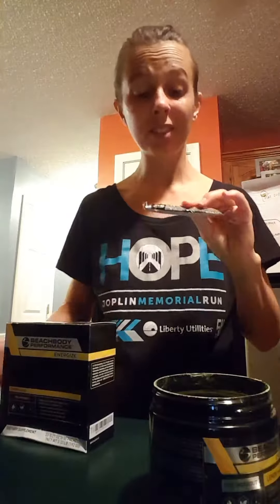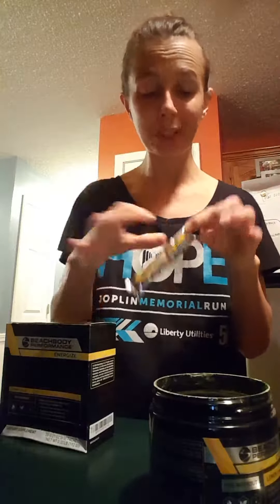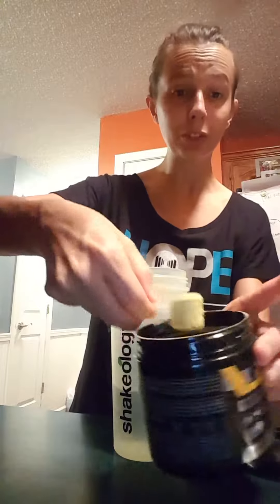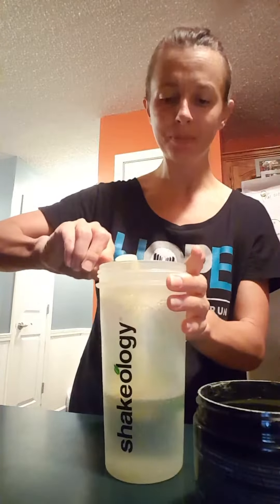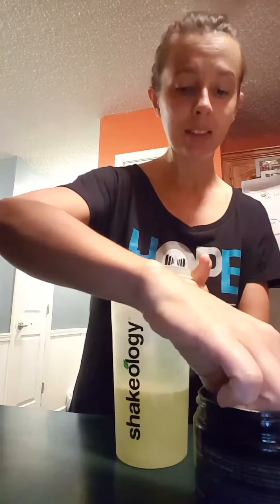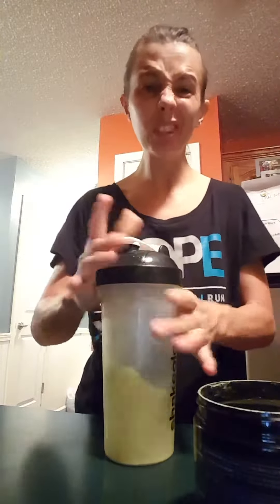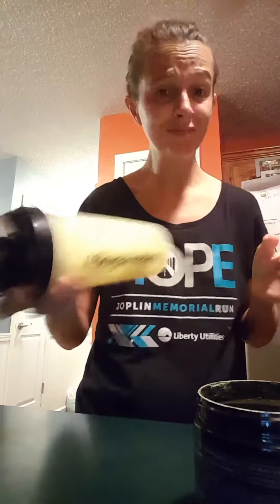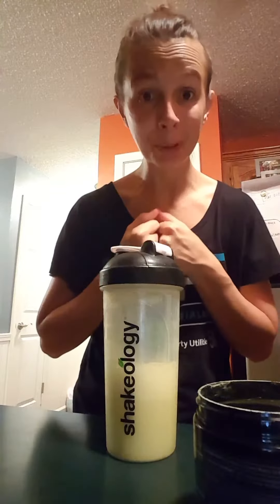Energize (pre-workout)Demo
How I make my pre-workout drink called Energize every morning before I workout. No matter the flavor I have on hand I make it the exact same way. Let make now if you've got any questions after watching.